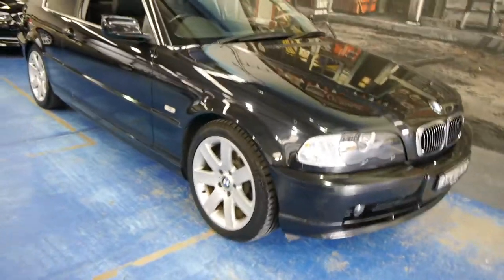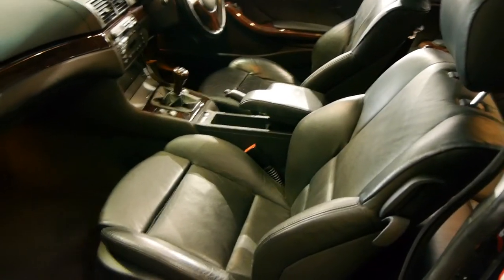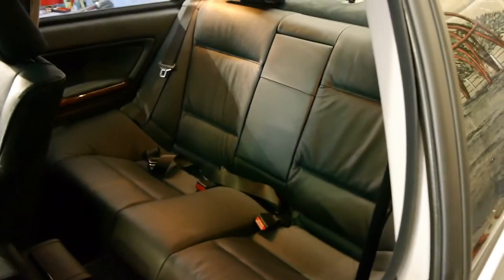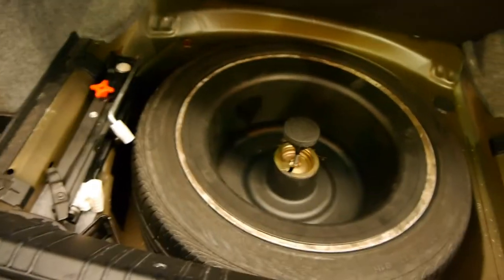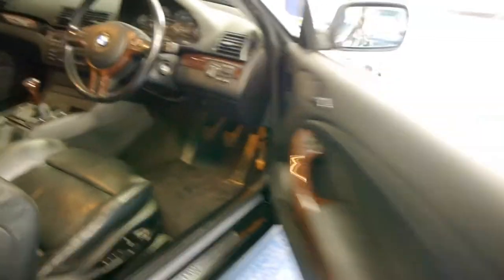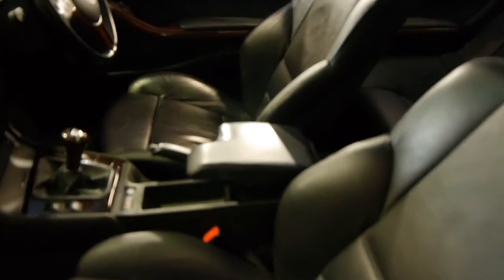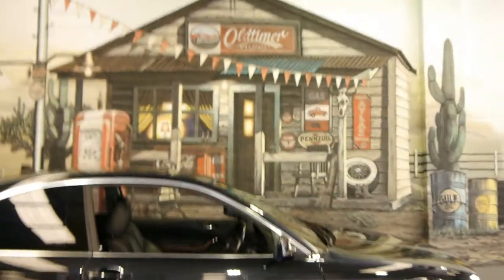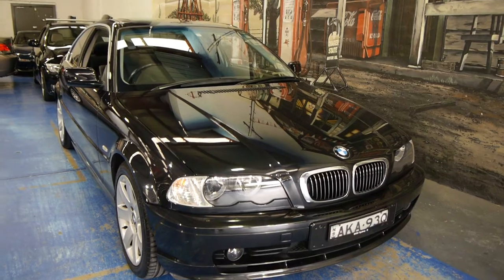2001 BMW 325 Ci E46 Coupe Manual